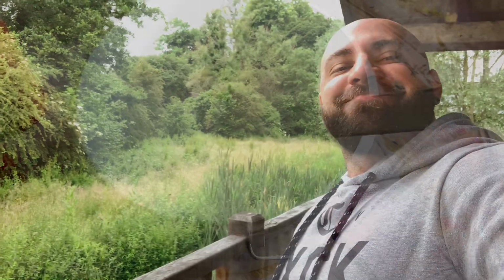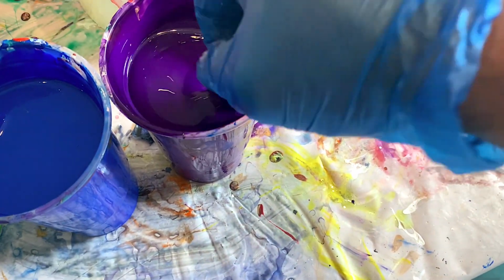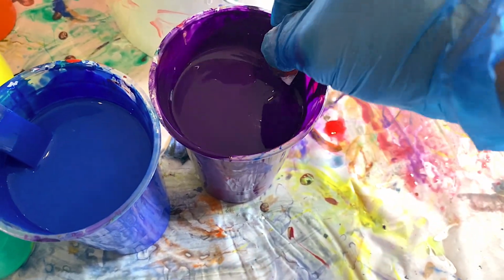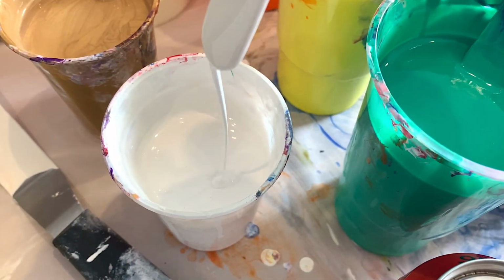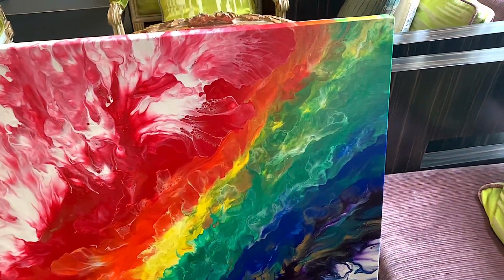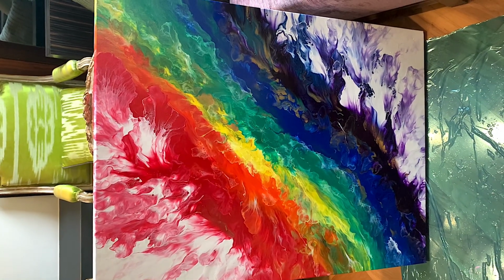30x40 huge rainbow dutch Pour!Pouring with the Fellas - Collaboration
All videos of the collaboration:

5:30pm EST @A Trillion Watts
6:30pm EST @Pranal Arts

If you appreciate the work I put into my  videos as help and inspiration and want to support my art life a little, you can feel free to PayPal me whatever you consider right. It’s not necessary at all but I will appreciate it kindly.

I don’t use Silicon in any of my paints.
Medium was floetrol, liquitex